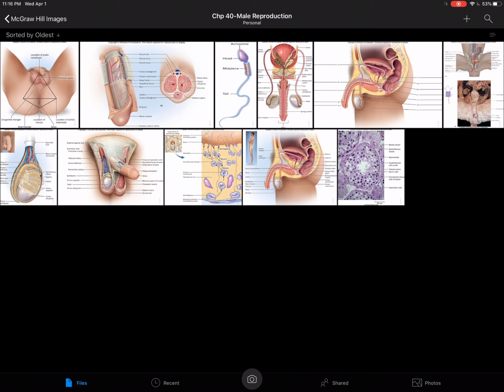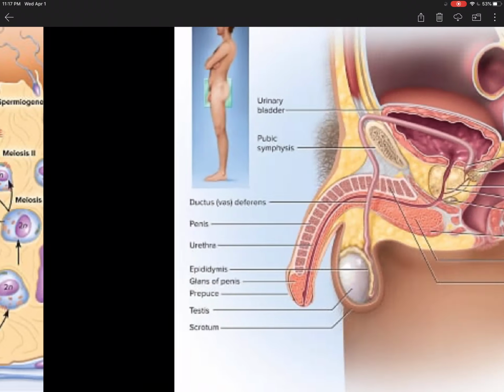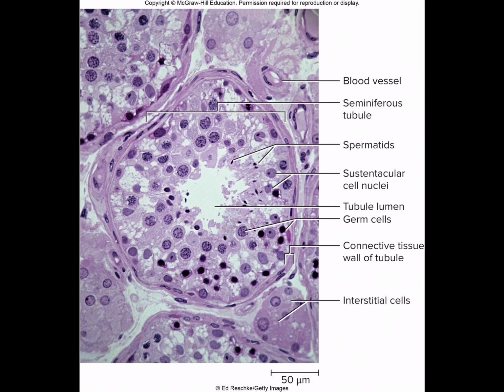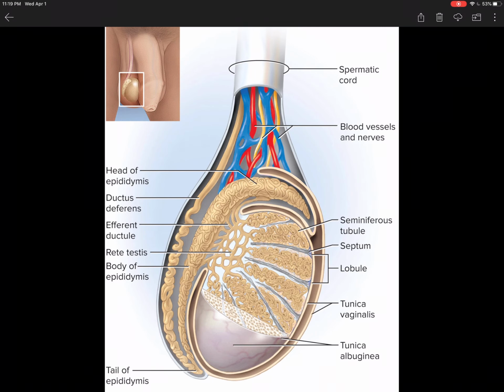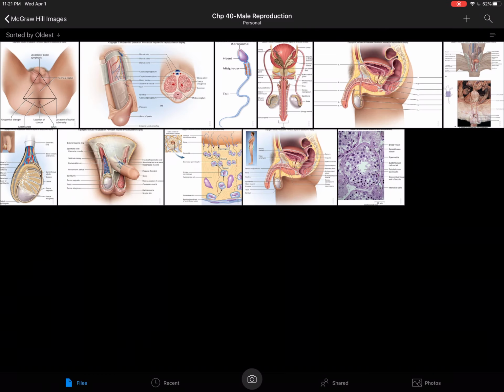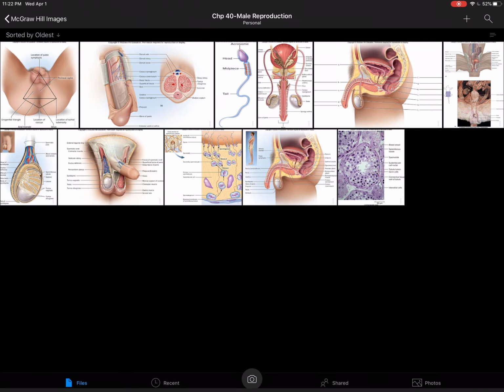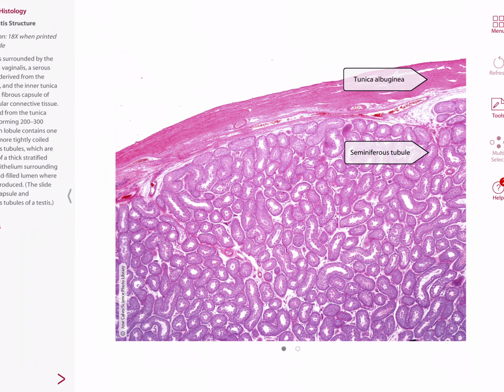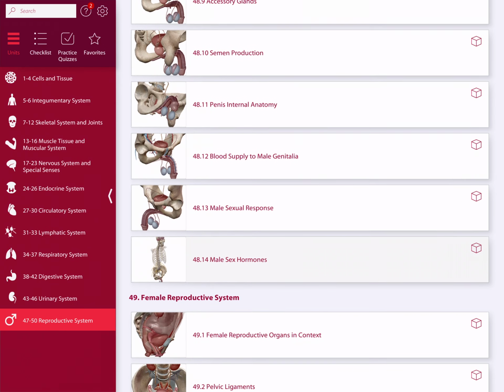Male Reproductive System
BIOH 212 Male Reproductive System Summary